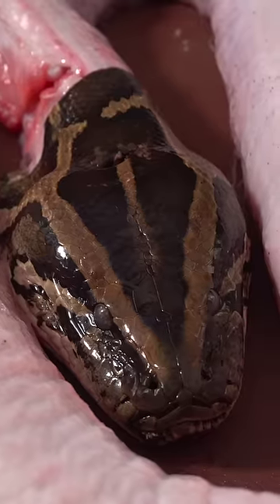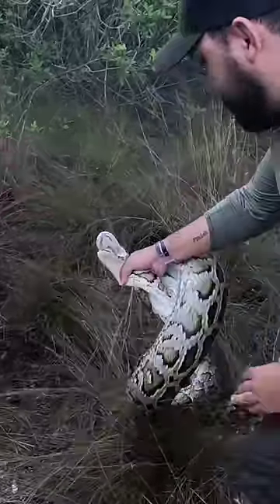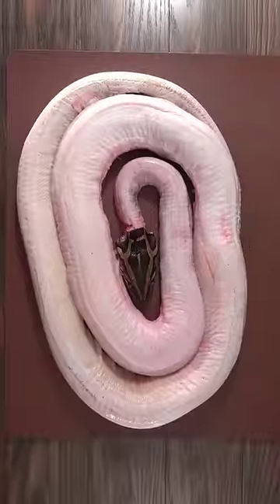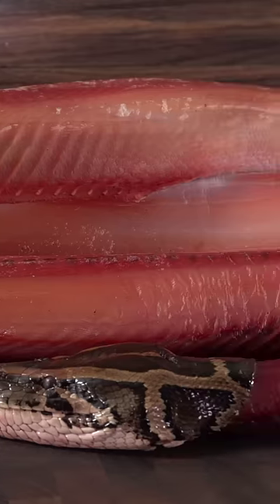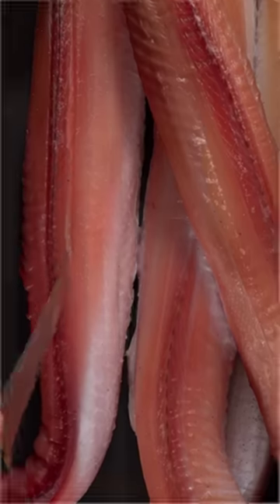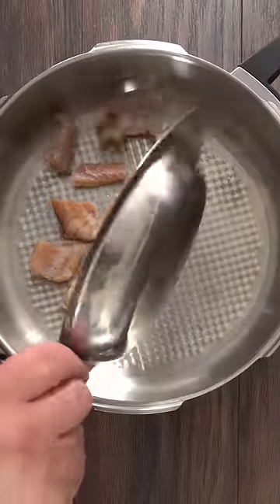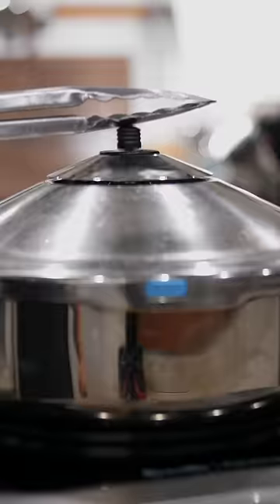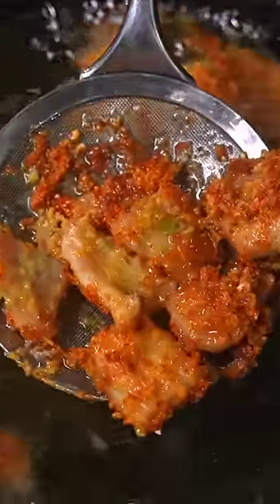Python DRY-AGED Experiment!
* SVE MERCH *
* MAIL TIME Want to send something?
13876 SW 56th Street (№128)

* EVERYTHING I USE in one LINK *

* VIDEO EQUIPMENT *
Main Camera